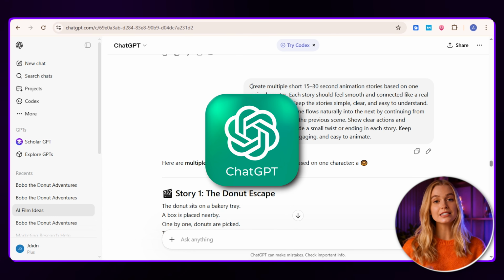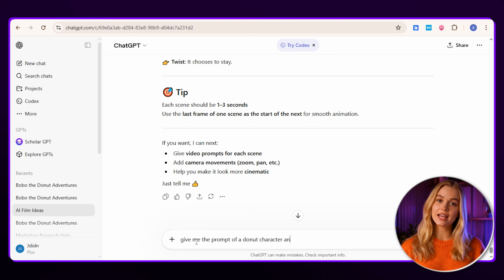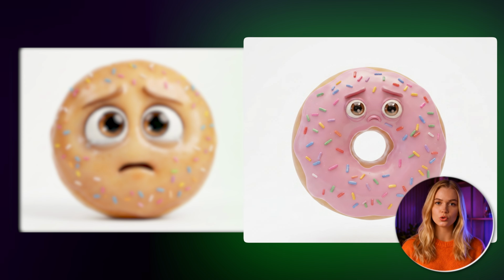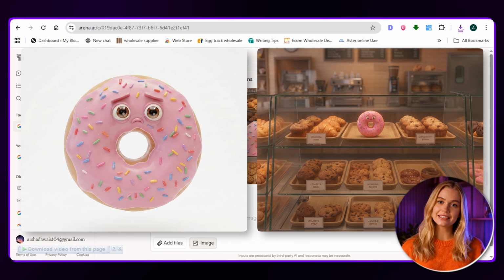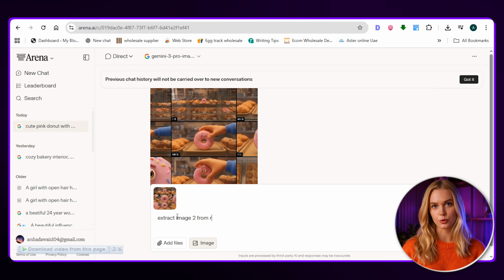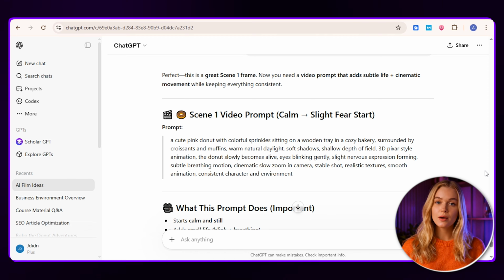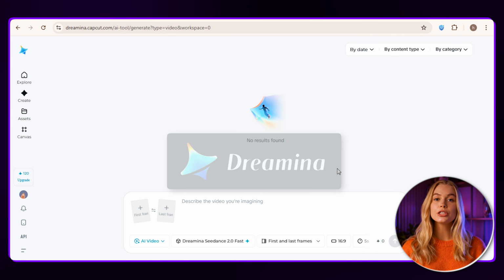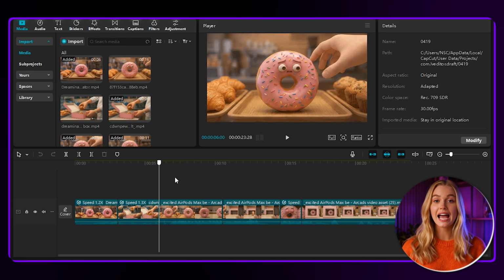How To Make Pro Level AI Animation With Free AI Tools in 2026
Hey friends, in this video I shared how you can create stunning animated videos using Nano Banana 2 and with a free AI video generator. I clearly explained all the steps on how to use these tools to make pro level ai cartoon. You can create free high-quality animations very quickly and easily.